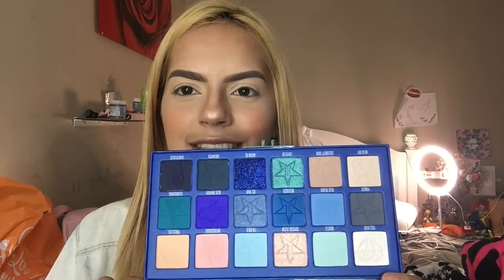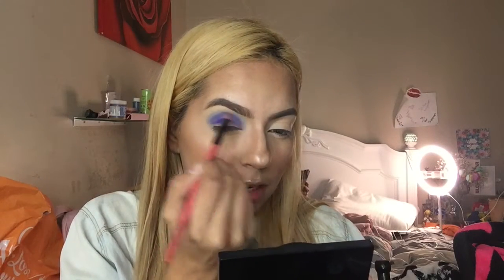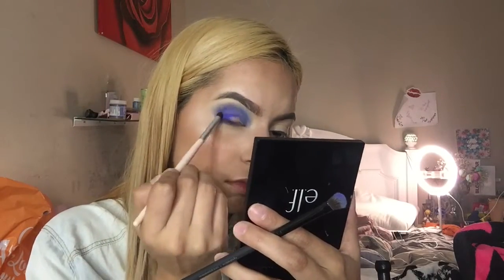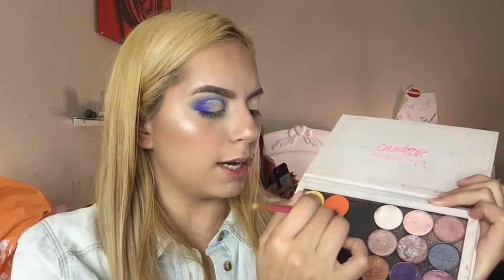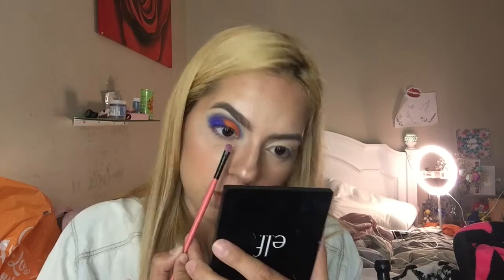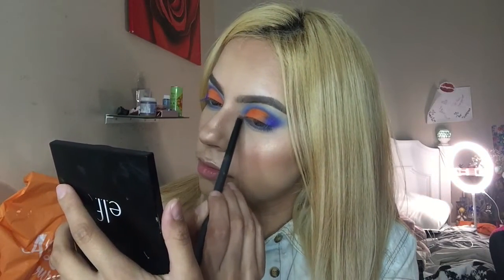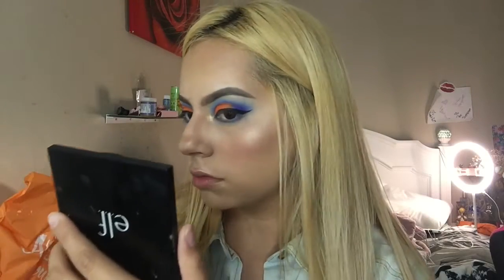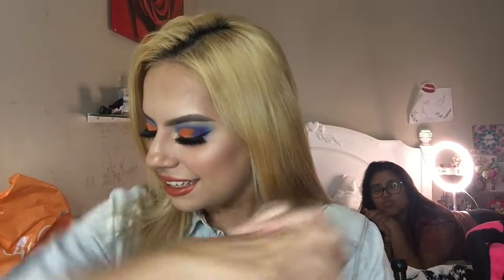Blue Eyeshadow with Orange Cut Crease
Hiii Everyone!! For todays look I used the Jeffree Blue Blood Palette and a BYOP from Colourpop ! I hope you guys enjoy!!

Products Used:
Colourpop No Filter Concealer Light
Blue Blood Palette "Blue Monday" "I'm Cold"
Colourpop Single Shadows "Bratty" "20 Something"
Colourpop Gel Creme Liner "Puppy"
NYX Slip Tease "Cinammoney"
NYX Lip Liner "Ever"